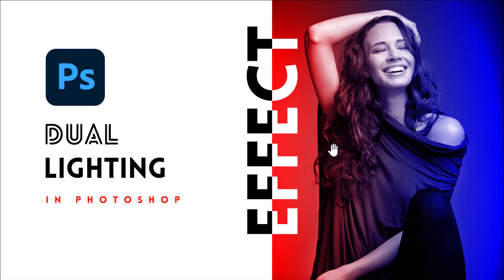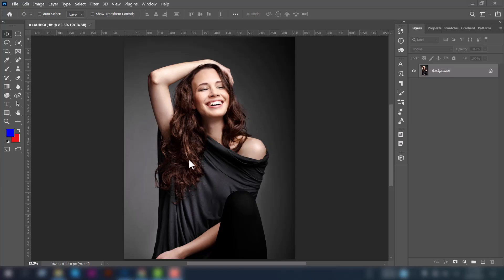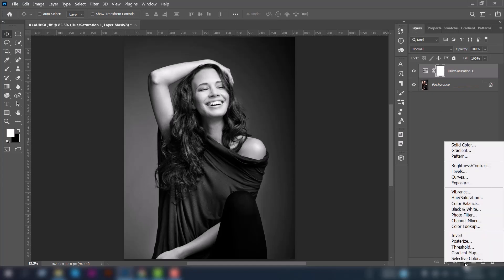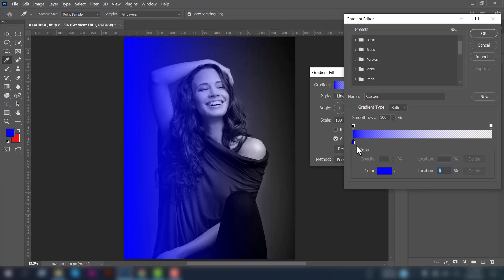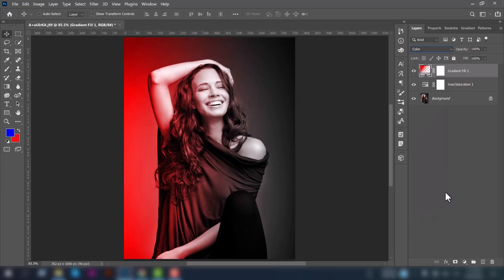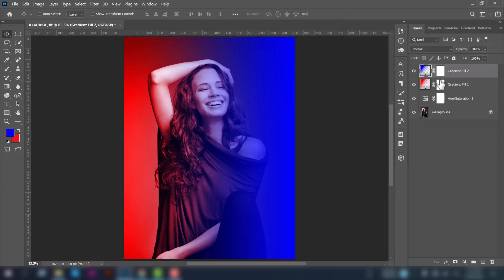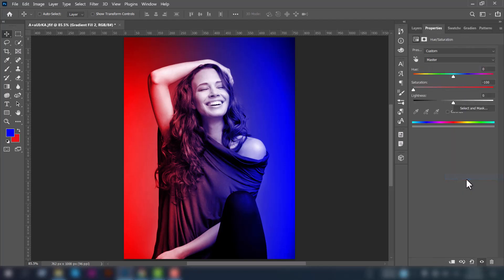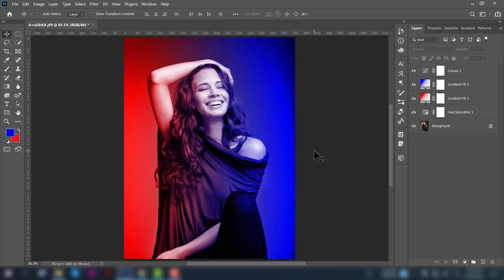Create A Dual Lighting Effect in Photoshop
In this video, you will know How You Can Create A Dual Lighting Effect in Photoshop.